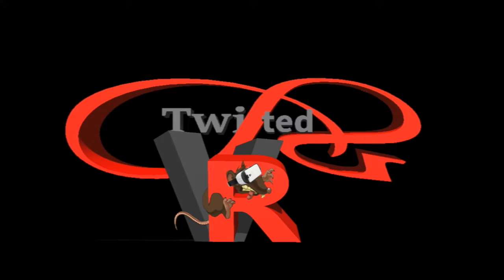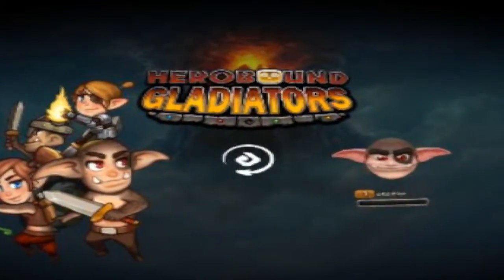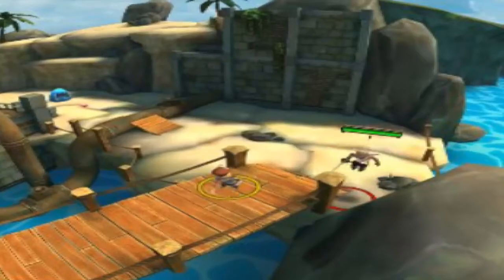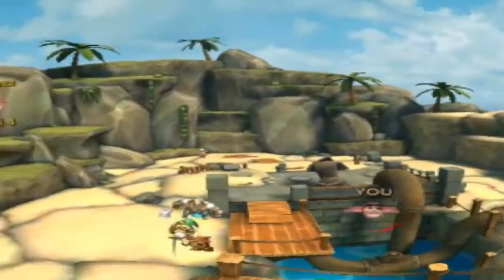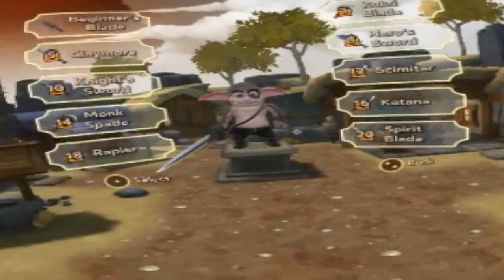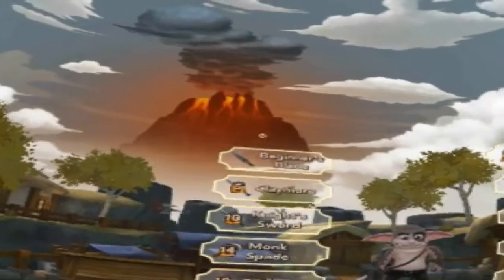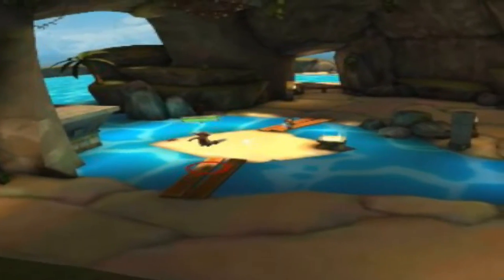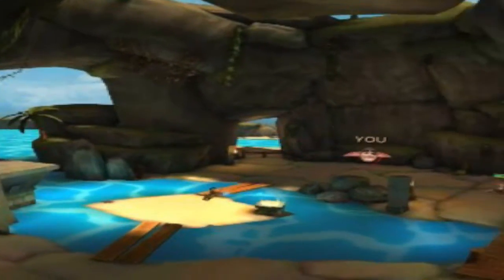HERO BOUND GLADIATORS REVIEW (Gear VR)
Otonka of Twisted VR reviewing Hero Bound Gladiators a game for Gear VR